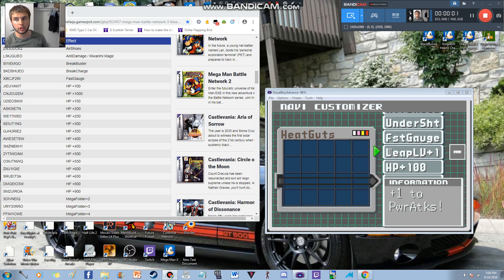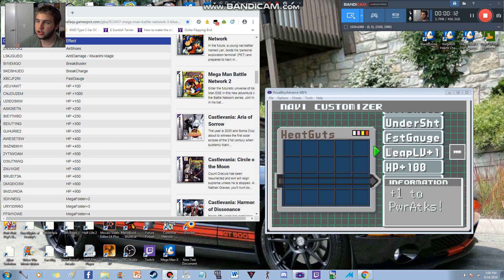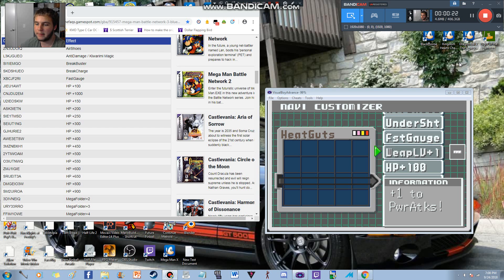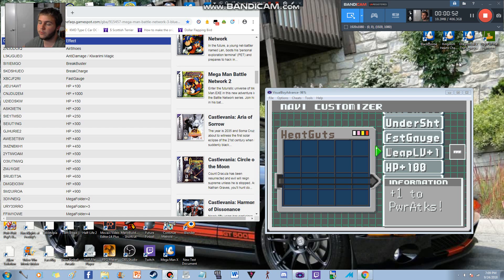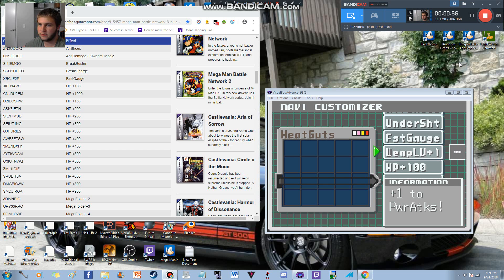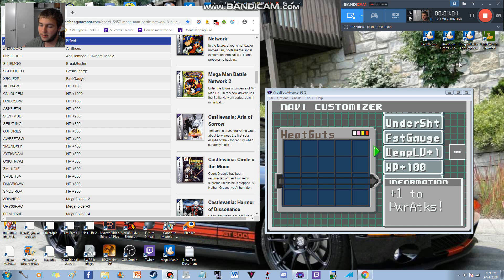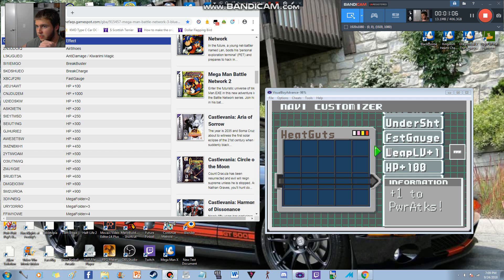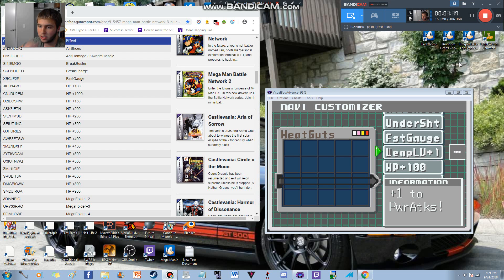MegaMan Battle Network 3 Blue With Quint866 Part 24